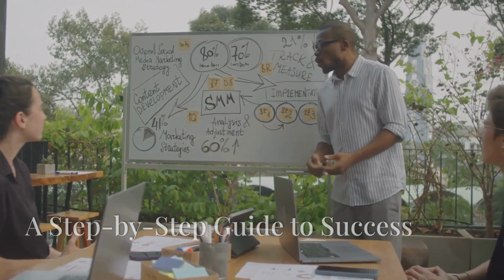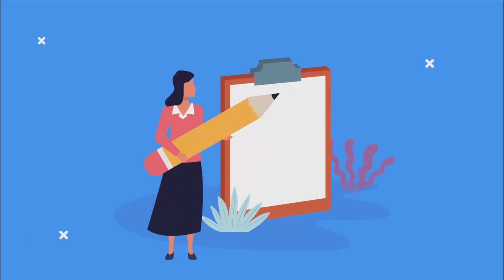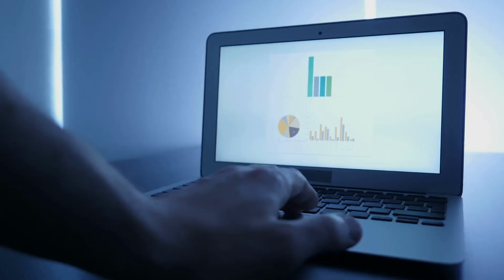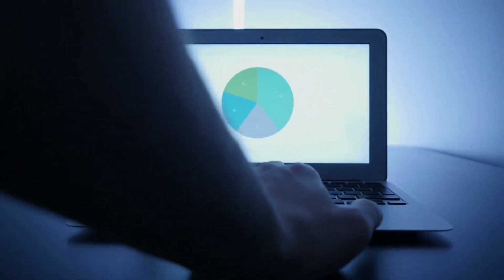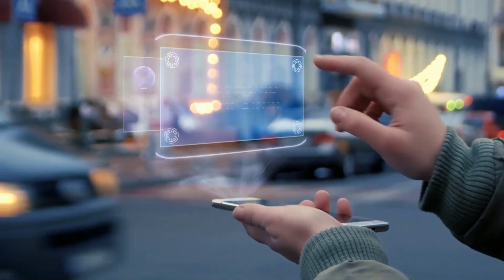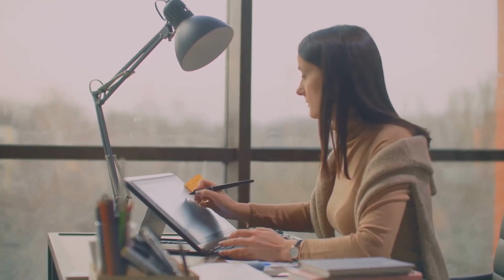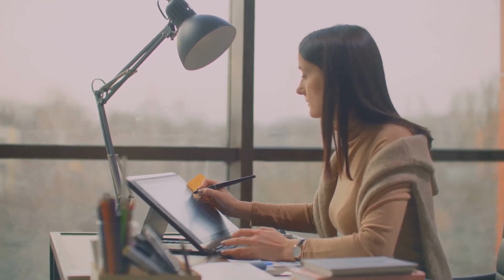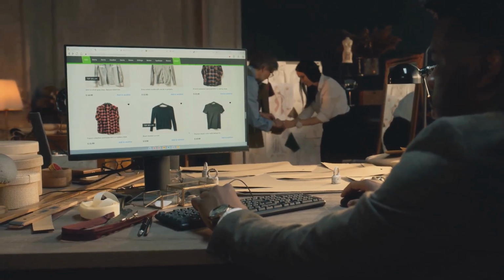How To Make Money Online For Beginners | Learn Rank and Rent | Earn Passive Income Now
Rank and Rent is the ultimate side hustle for 2026, allowing you to create passive income by building and ranking websites, then renting them to business owners who are eager for more leads. In this video, I’ll break down:

🖥️ How Rank and Rent works
💼 Why business owners love paying for high-ranking websites
💰 The income potential and why it’s a scalable, low-risk business model
🚀 How the Digital Real Estate Master Class gives you everything you need to succeed, step-by-step!
🌟 Whether you're looking for a side hustle, a way to escape the 9-to-5, or a passive income opportunity, Rank and Rent is the perfect solution. Plus, Ashton James Marketing provides the blueprint for success in this growing field!

👉 Don't miss out—take your first step toward financial freedom today!

Comment KIT for a FREE Starter Kit.